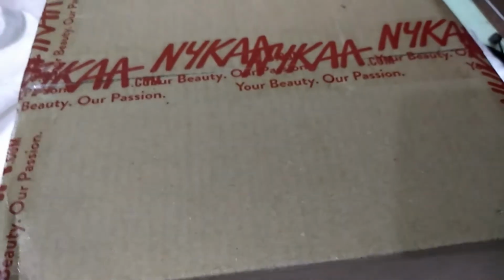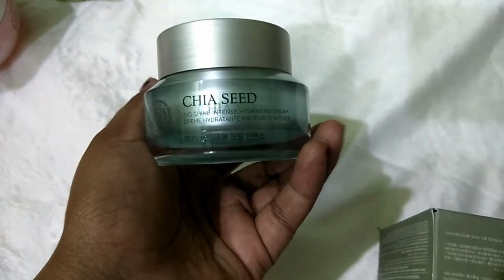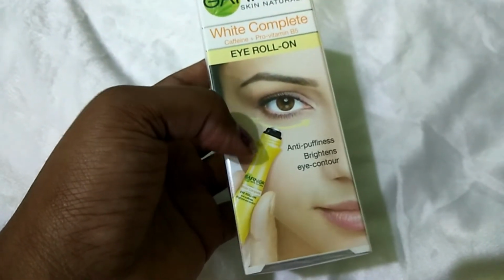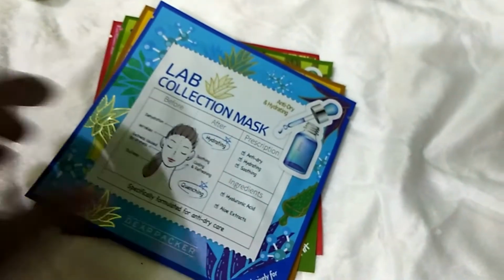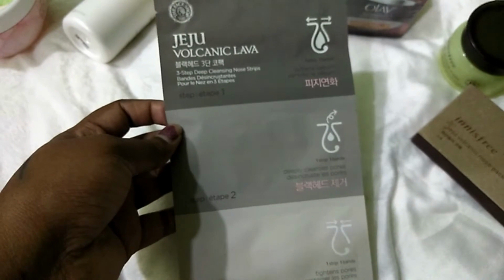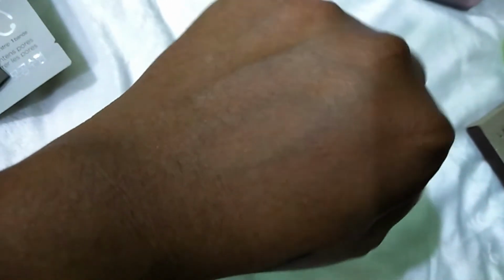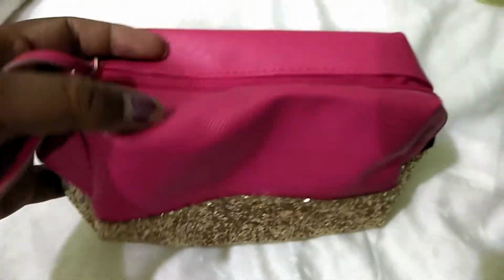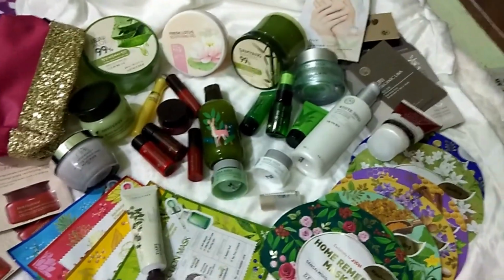Nykaa Sale Haul | Innisree, Faceshop, DearPacker, Olay, Garnier Natural & More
Hey Beautiful ones out there,

Here is what I picked from Nykaa sale.